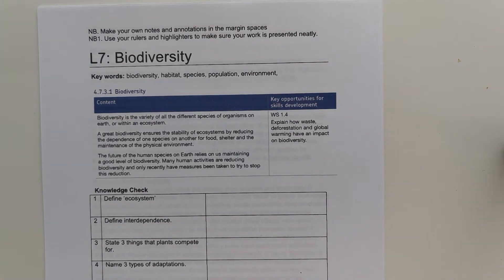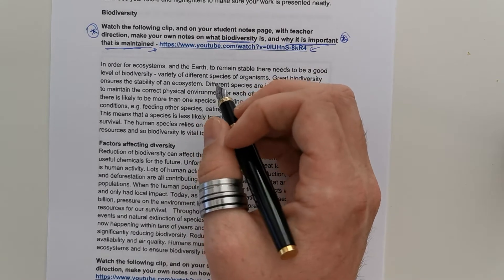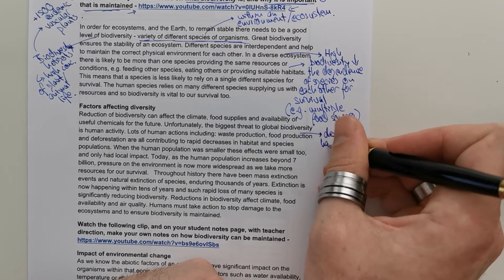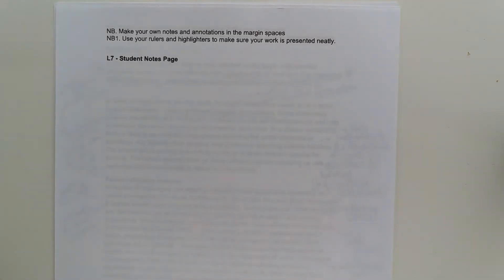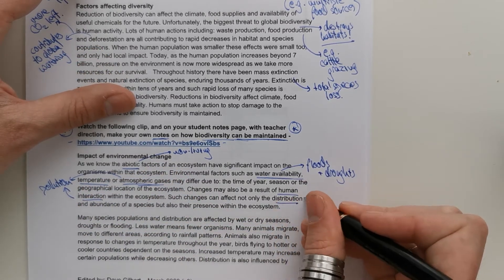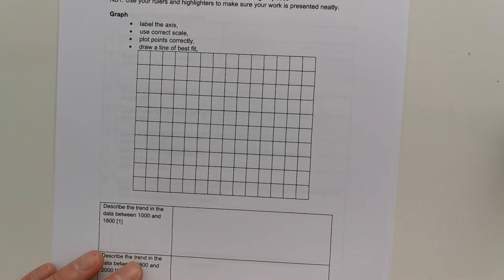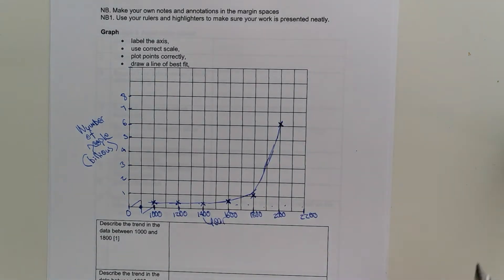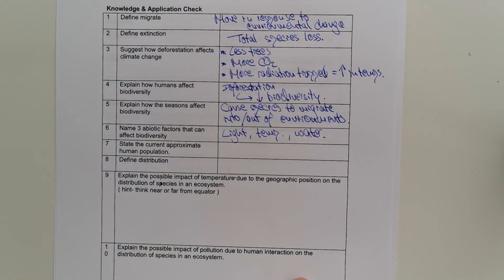Ecology - L7 Biodiversity